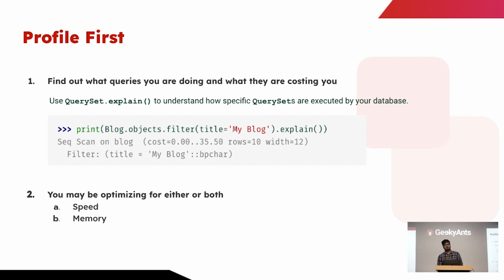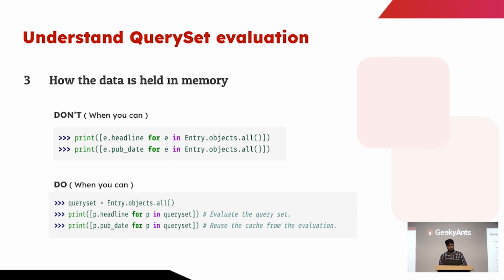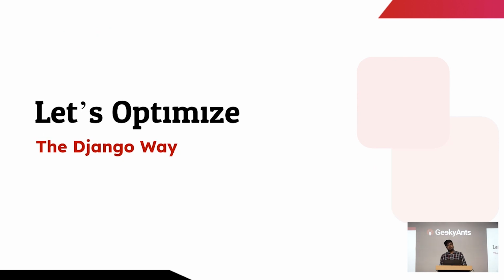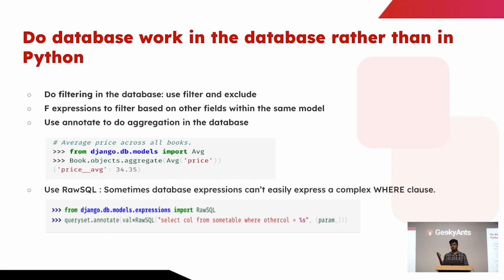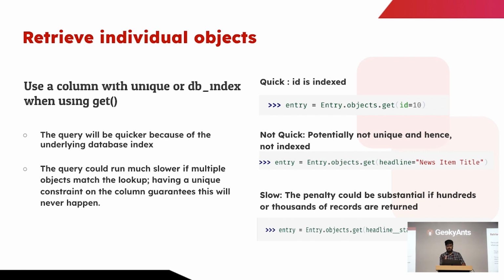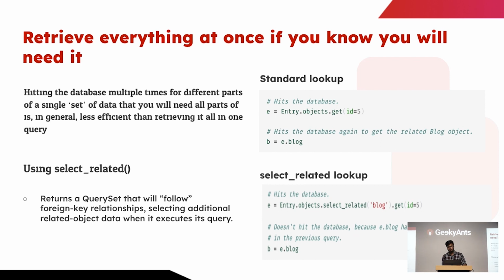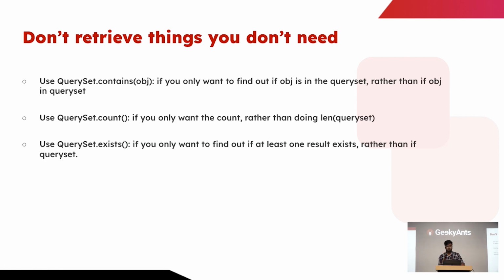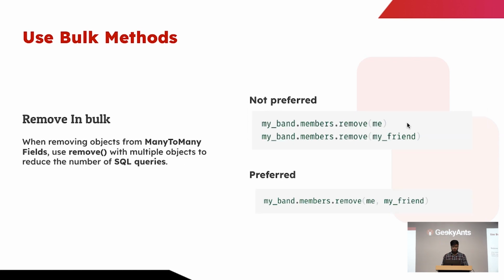Database Access Optimization using Django by Vijay Anand | GeekSpeak | GeekyAnts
Databases are huge stores of data that the applications need constant access to, in order to stay performant. Database access optimization refers to the process through which developers optimize the database to make its access faster, thus making the app faster. Django is a Python web framework, that can be used to optimize the database.

In this episode of GeekSpeak, Vijay Anand, Co-founder, WebKnot Technologies, explains how you can execute database access optimization, using Django.

Watch the video, and tell us, if you've ever used Django to optimize your app's database.